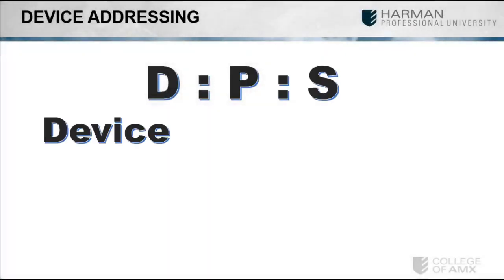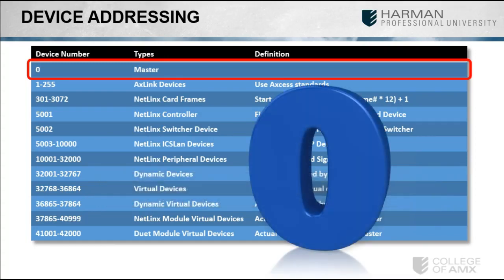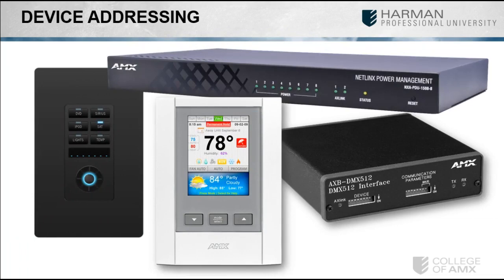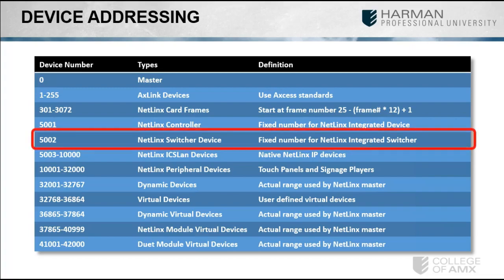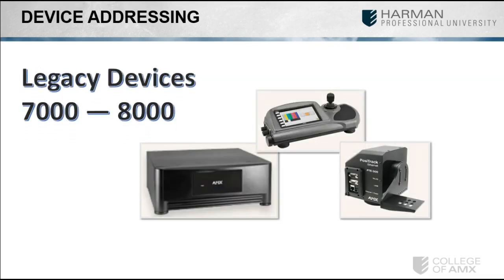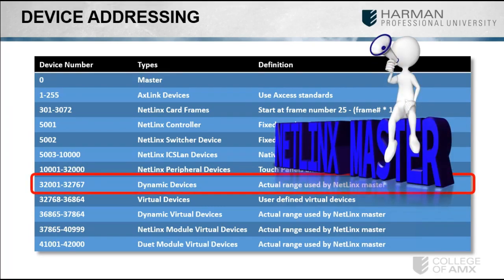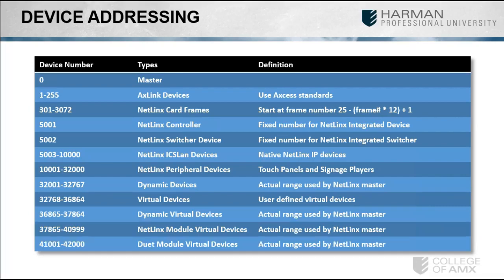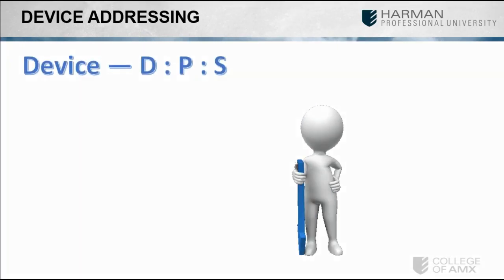1.03.02 DPS Device Number